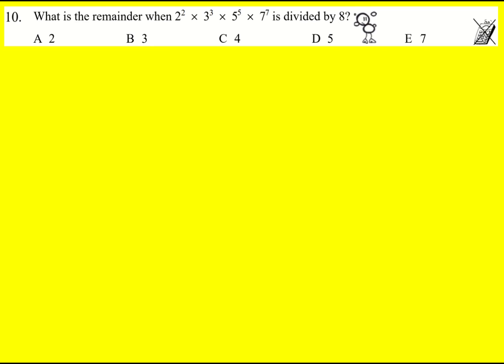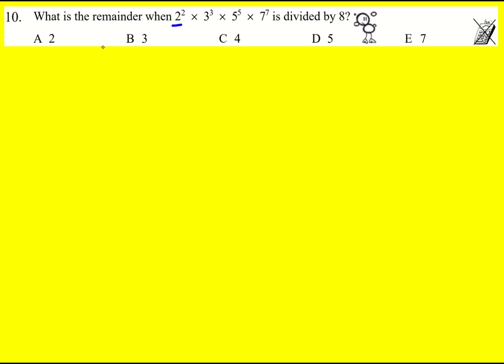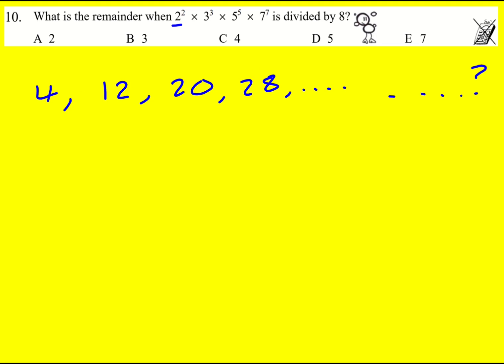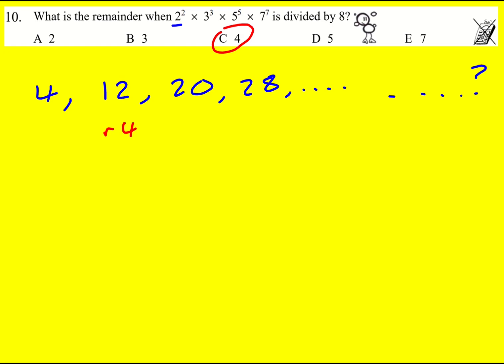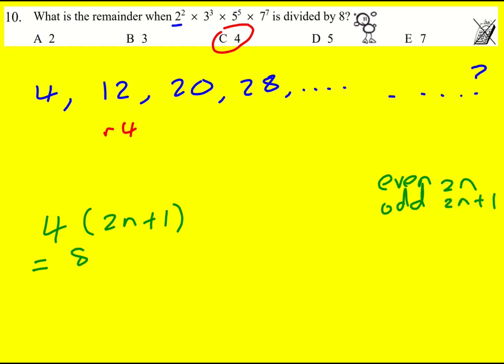IMC 2015 q10 (UK Intermediate Maths Challenge)